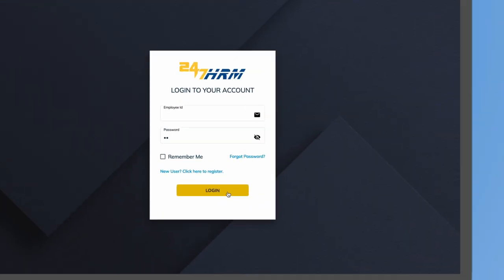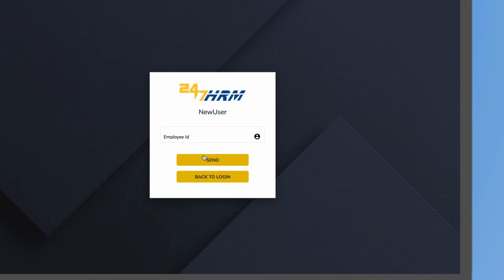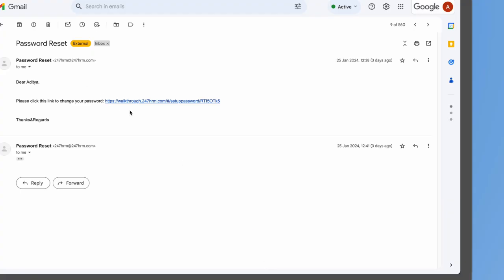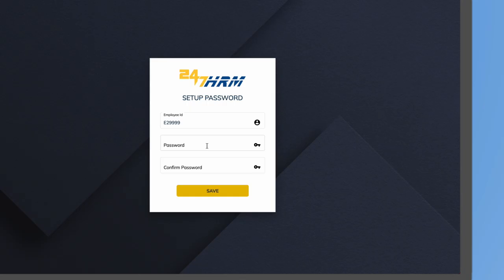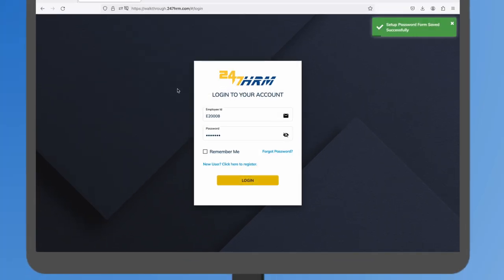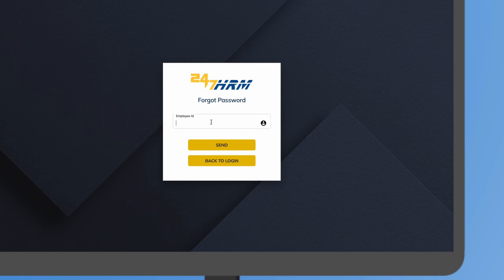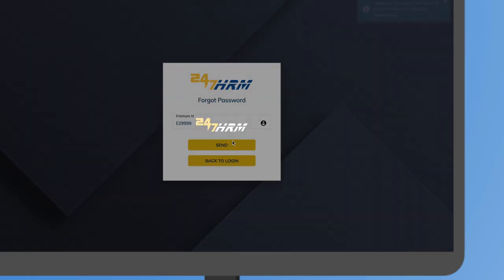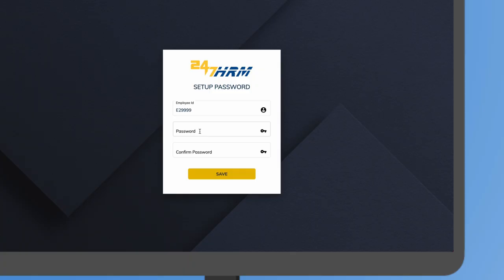Quick & Secure Login to 247HRM | Access Your HR Dashboard Instantly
Access your HR system anytime, anywhere.
With 247HRM’s secure login, you can quickly get into your dashboard and manage everything with ease.

🔑 In this video:
- Secure access to HR data
- User-friendly interface
- Instant dashboard access

🚀 Start your HR journey the smart way.